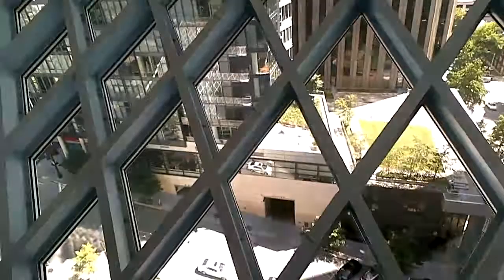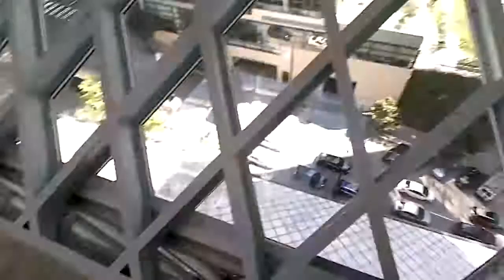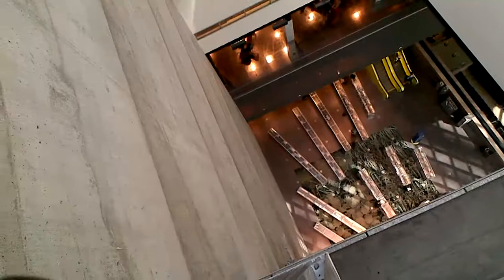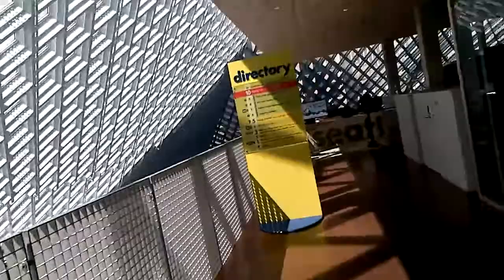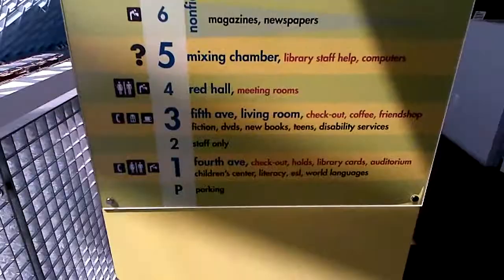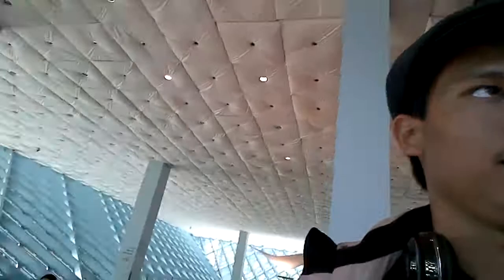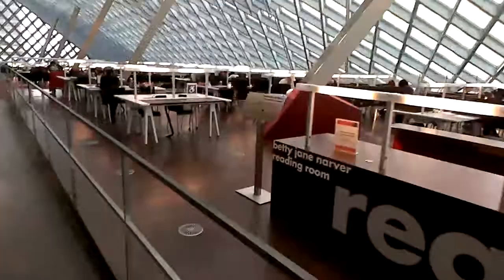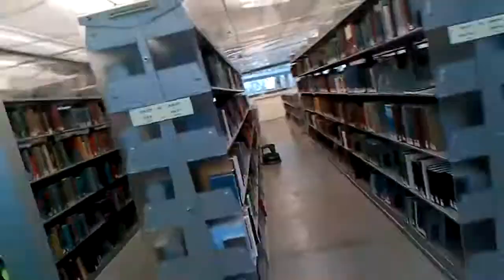Tour of Seattle Central Public Library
Seattle WA